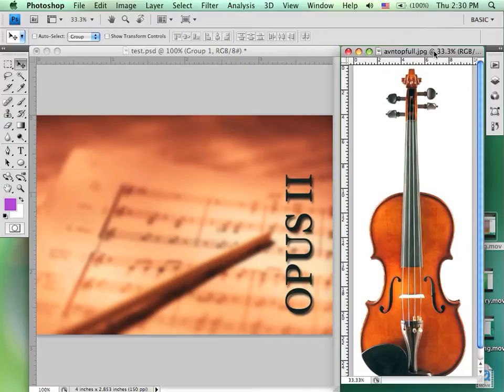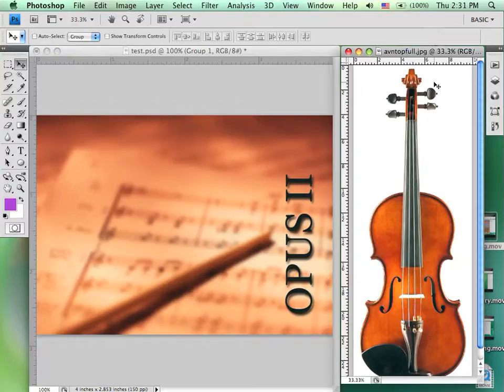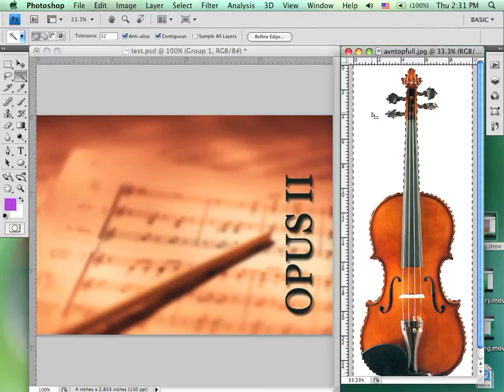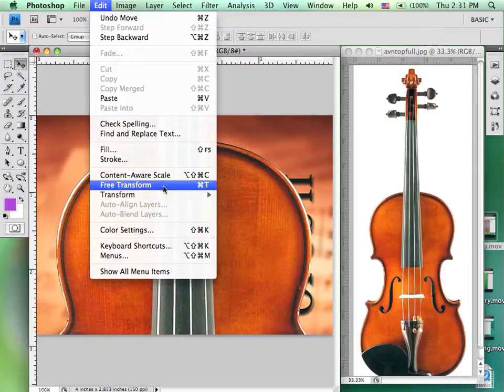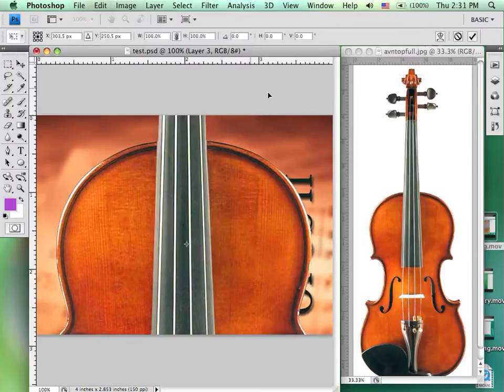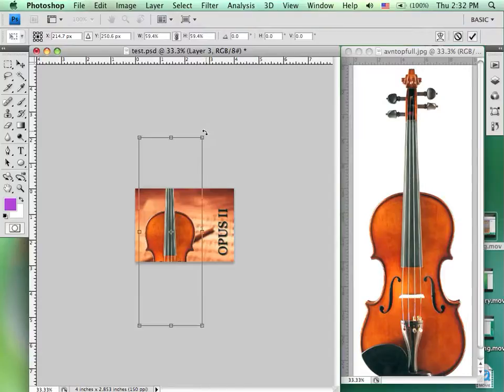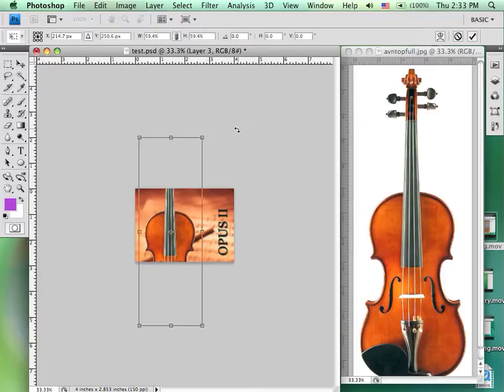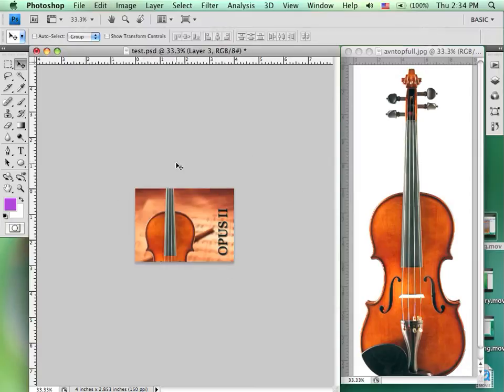Transforming objects in Photoshop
This video tutorial demonstrates how to transform objects in Photoshop.